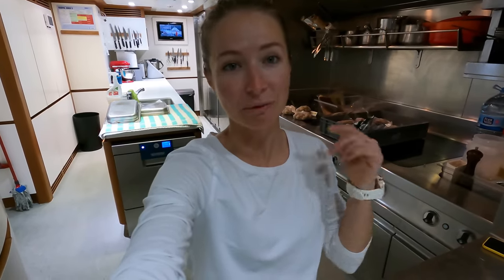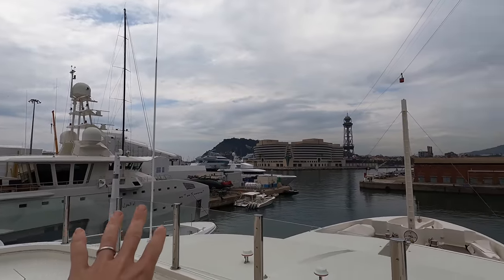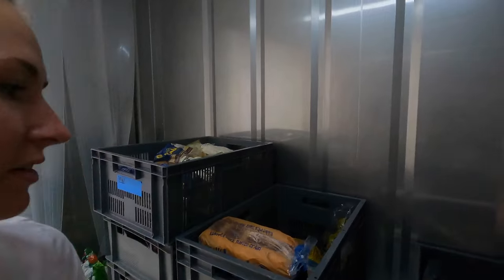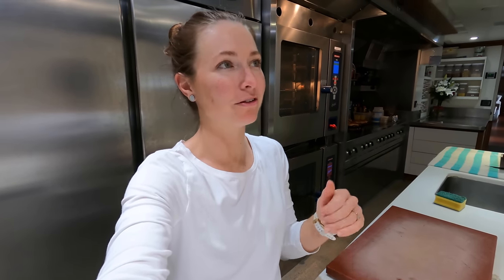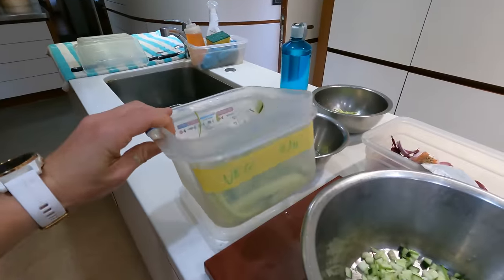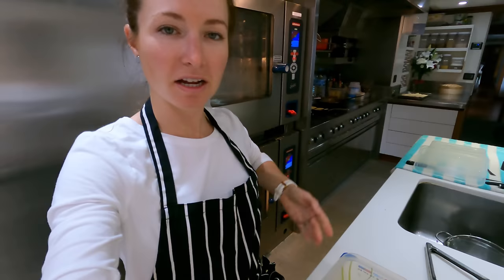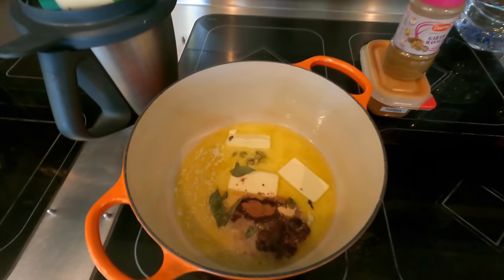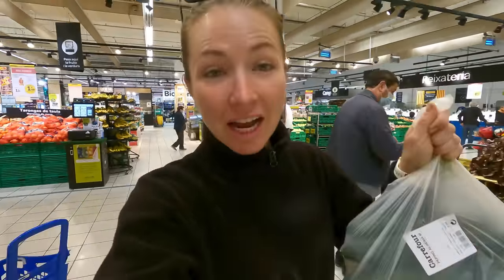Crew Chef on a Super Yacht - Part 1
Welcome back onboard! I'm back cooking for crew in this video, and I'm filming every bit of it!